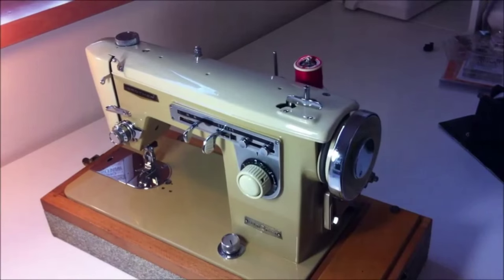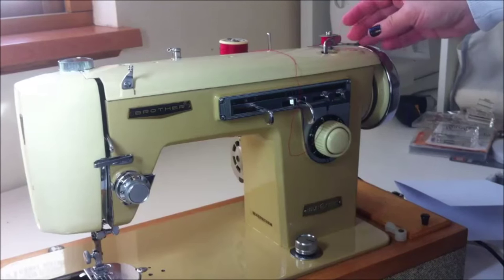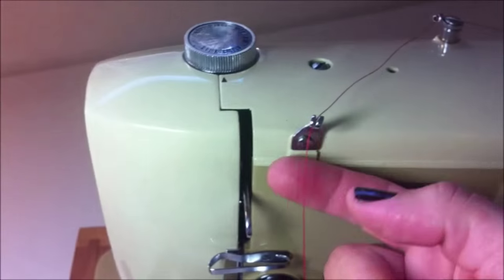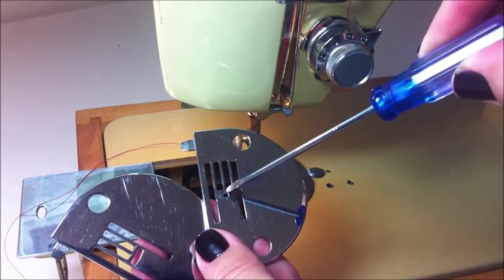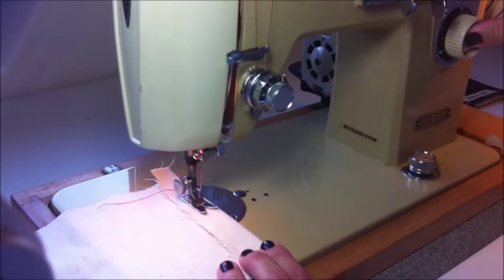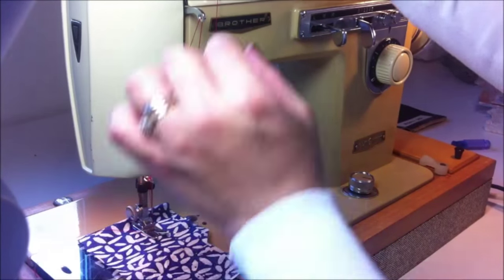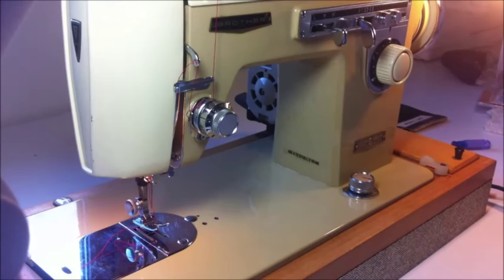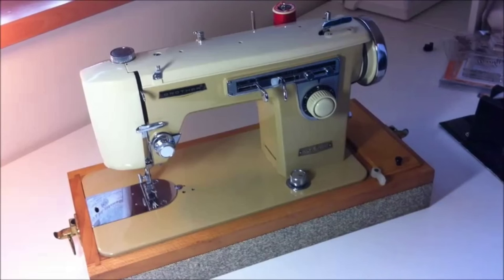How to use a vintage sewing machine brother 345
In this video, I'm sharing basic information about the electric vintage brother sewing machine model 345.
How to thread the machine, tips, needle plates,  basic stitches, and sewing on different materials.

x
Bibi